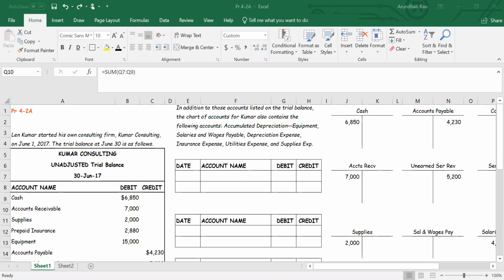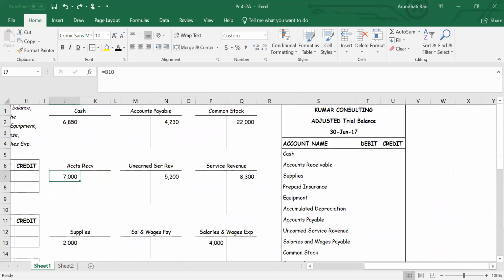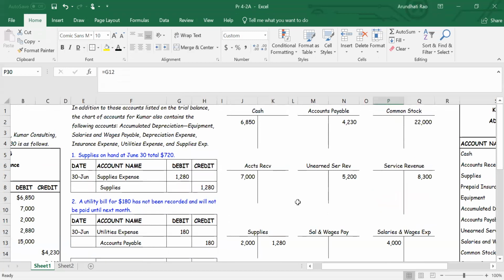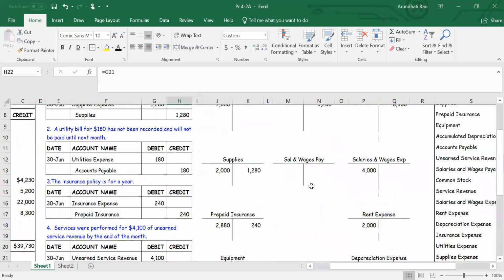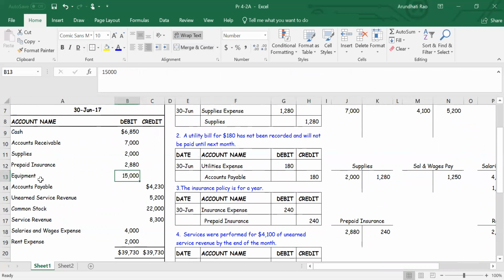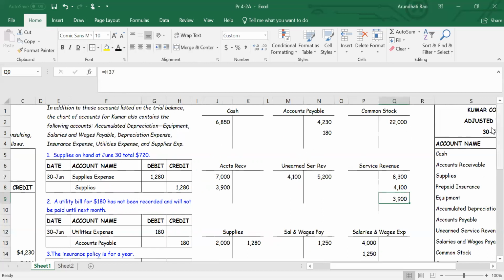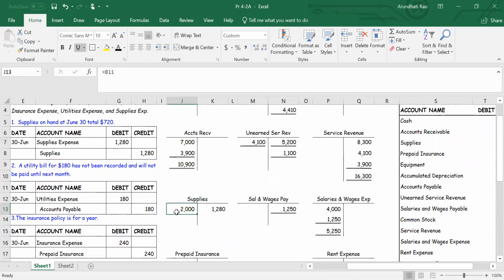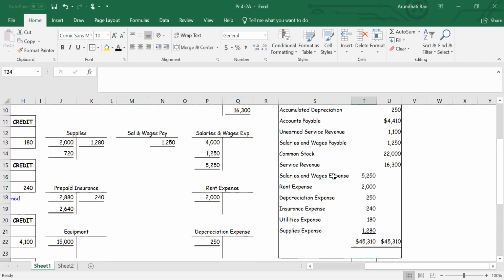Adjusting Entries Adjusted Trial Balance